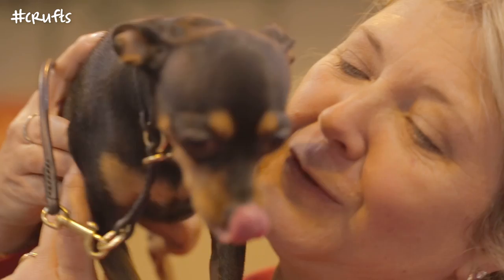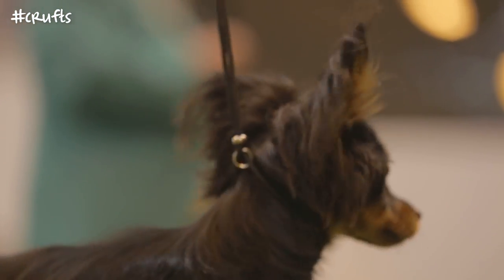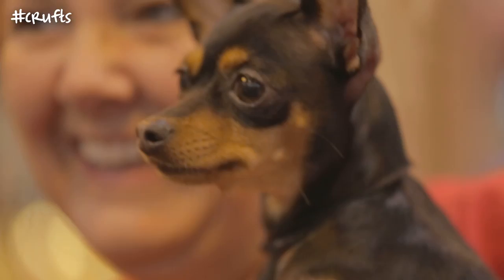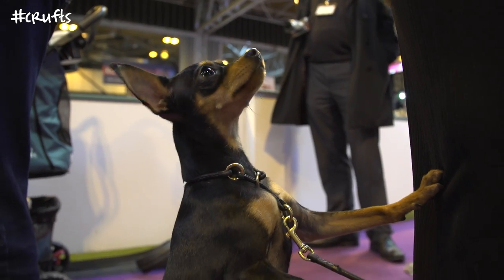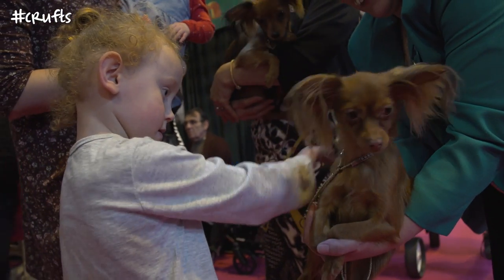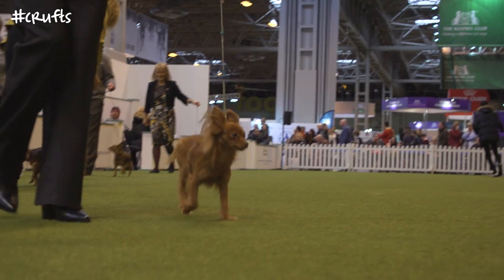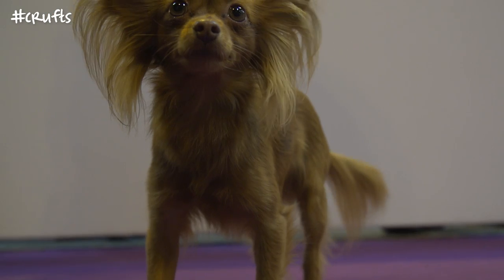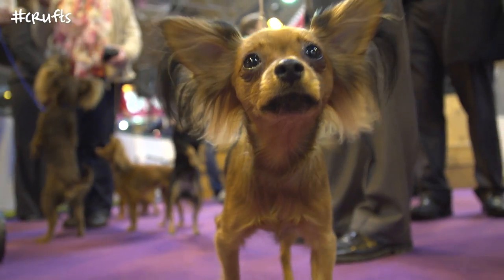Welcome to the Russian Toy! | Crufts 2017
Allow us to introduce you to the Russian Toy, your new favourite dog breed! From July 1st the Russian Toy will be the newest breed recognised within the UK.